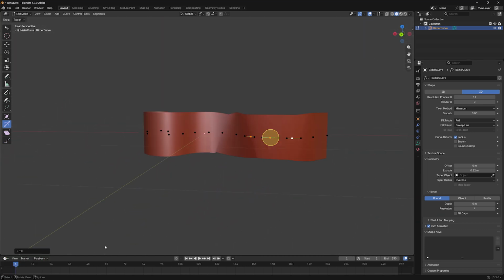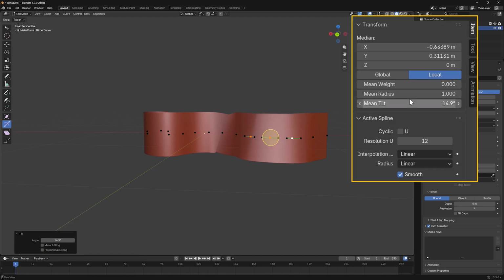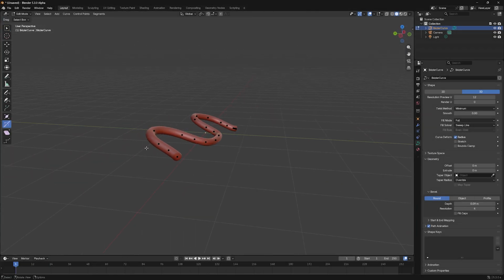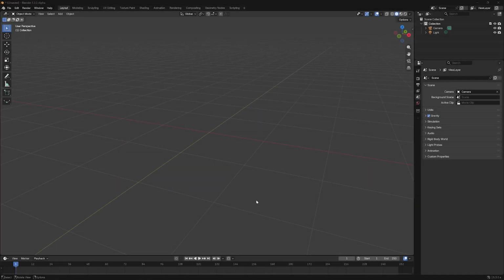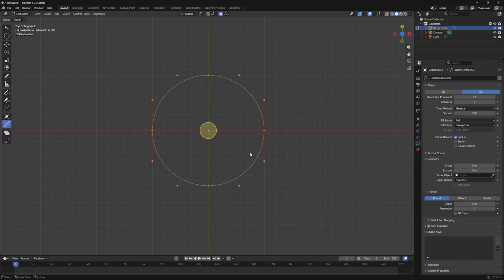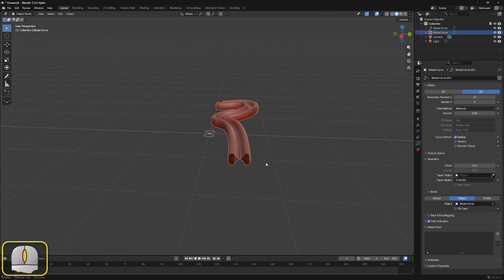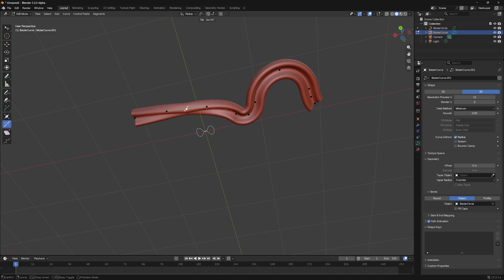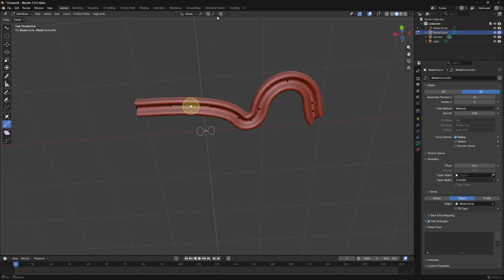Blender 5.3 for Beginners: The Curve Tilt Tool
Use this tool to add a twist to any curve.